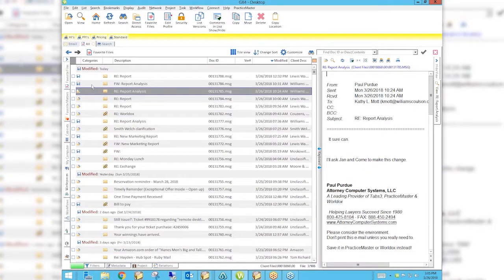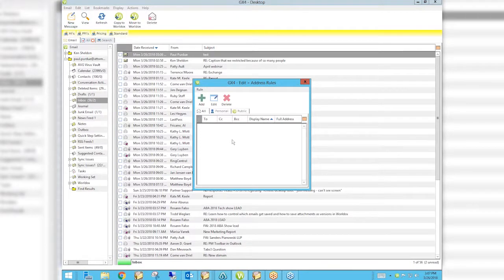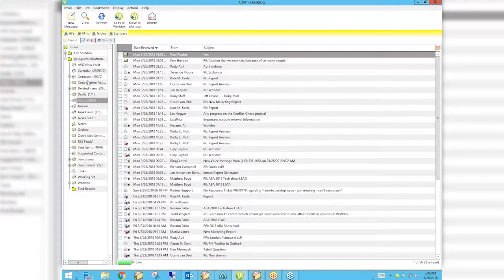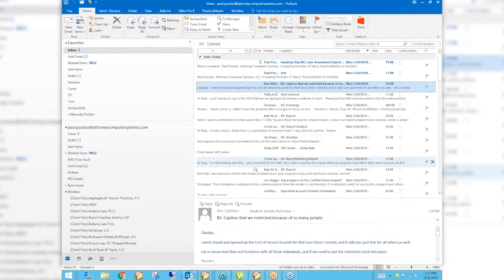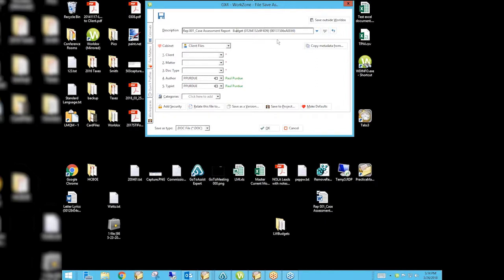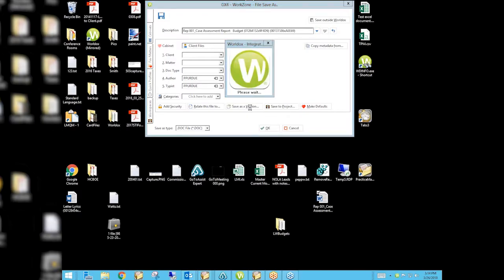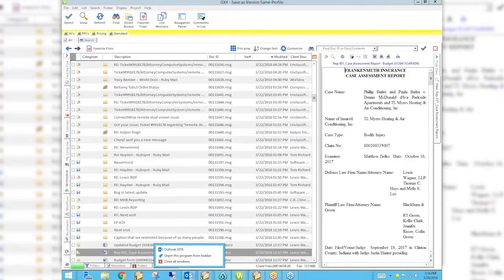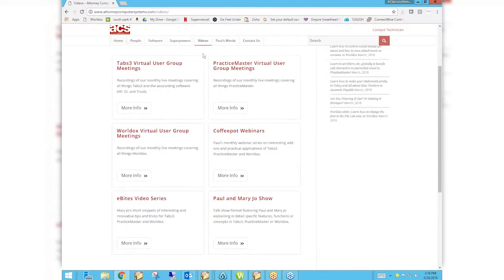Learn how to control which emails get saved and how to save attachments as versions in Worldox